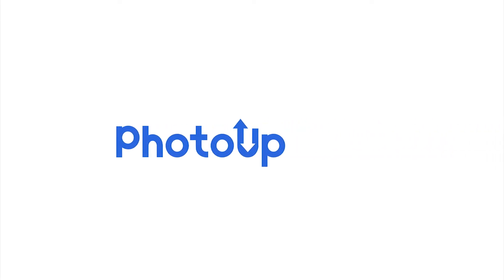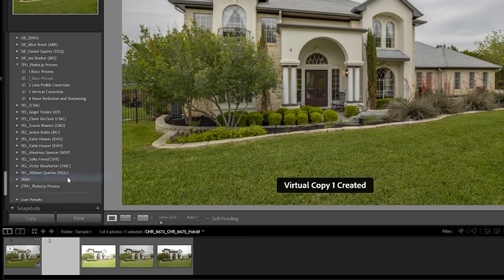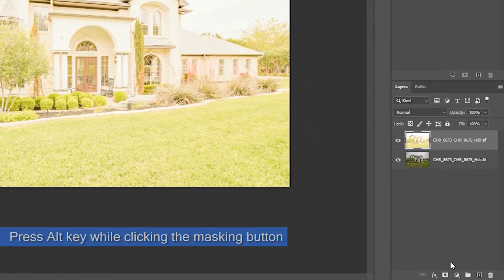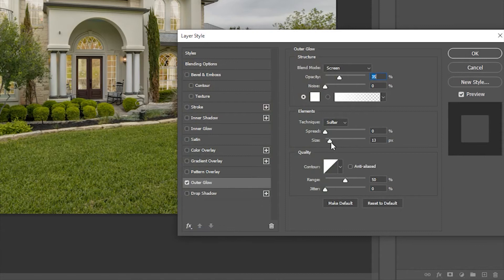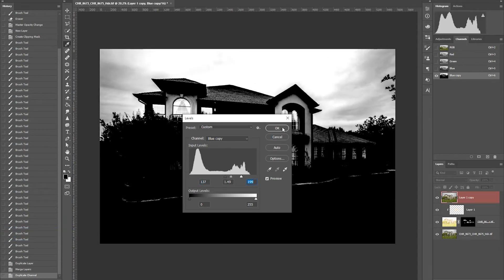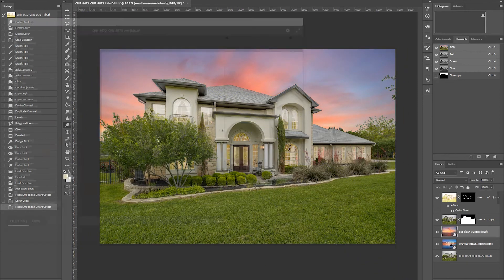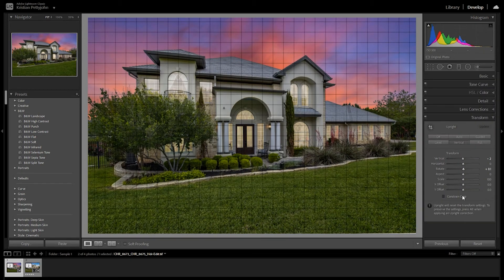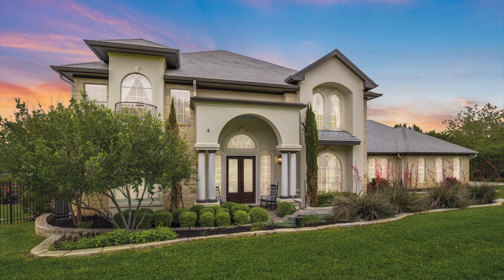How to Edit a Day to Dusk Image - Real Estate Photo Editing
Need help with editing a Day to Dusk image in Photoshop? Sign up for a free PhotoUp account today to test our real estate photo editing service. Simply upload your photos and we take care of the rest!